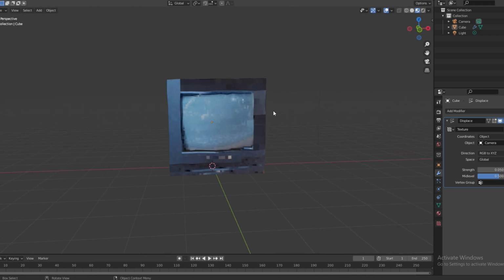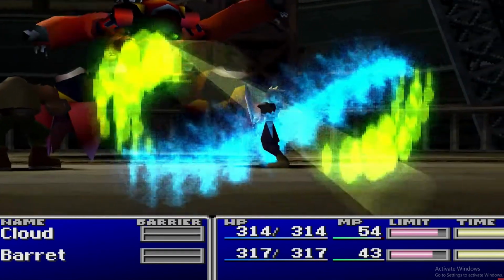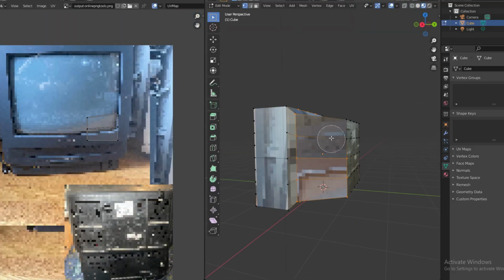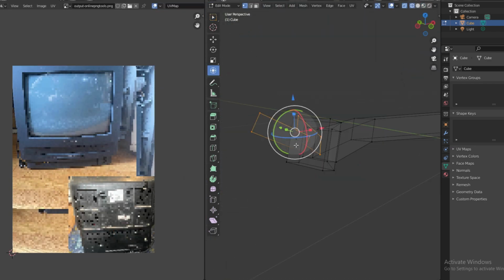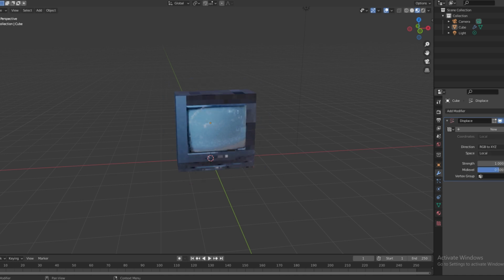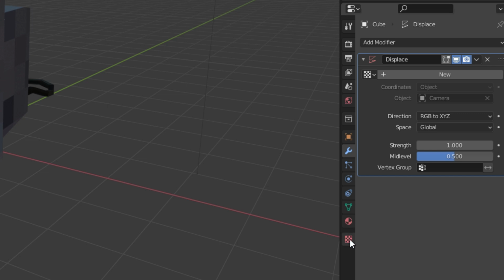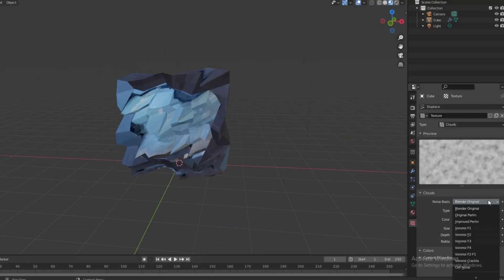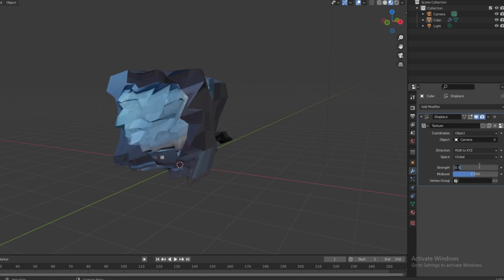HOW TO MAKE RETRO/PLAYSTATION EFFECT ON BLENDER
I just uploaded my first YouTube video, and I couldn't be more excited to share it with you all! In this tutorial, I dive into the  world of PS1 graphics, demonstrating how to recreate that iconic retro look using Blender. From understanding the basics to mastering the techniques, I guide you step-by-step through the process. I am grateful for the support from my amazing community, and I can't wait to hear your thoughts and see what you create. Thank you for being a part of this journey with me!

For those who want to connect

0:00 Intro
1:05 Magical Explanation
1:38 Tutorial